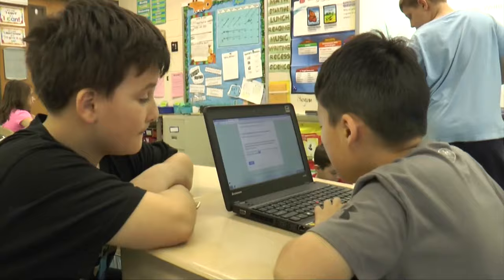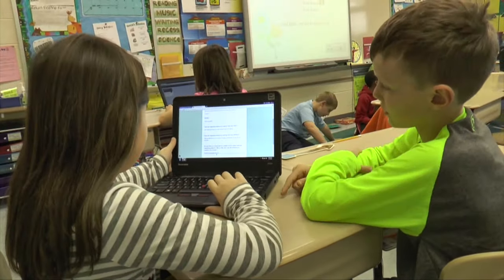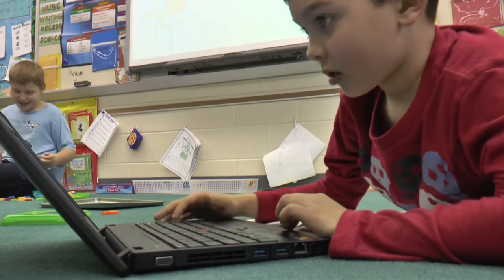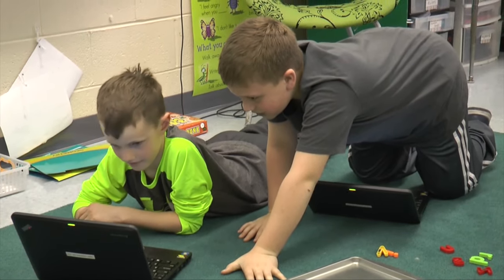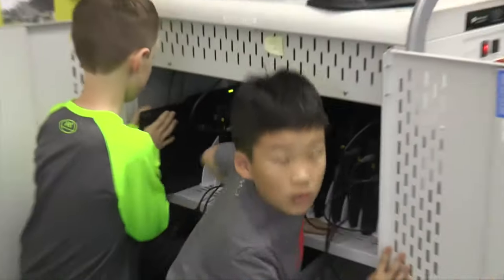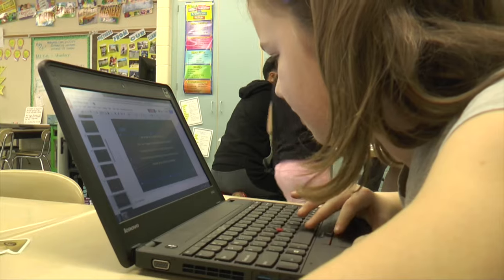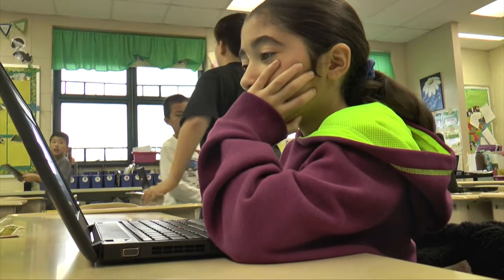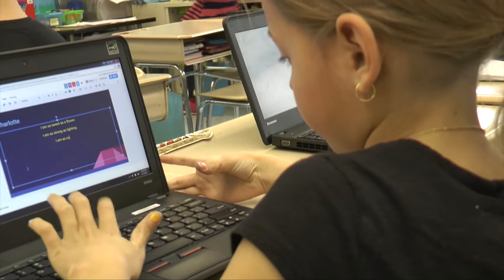Teaching & Learning In A Digital Age: Stephanie Brecht - Gwynedd Square/Grade 3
Stephanie Brecht, Gwynedd Square 3rd Grade Teacher, uses one-to-one laptops during her Language Arts lesson on comparing and contrasting.